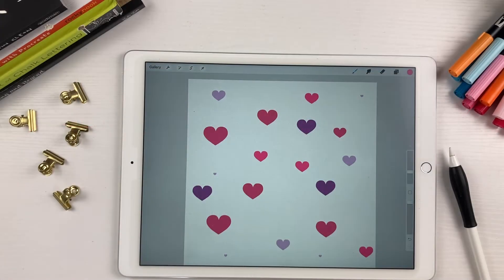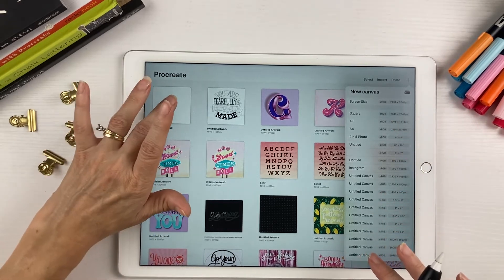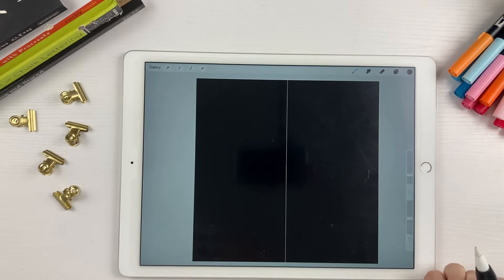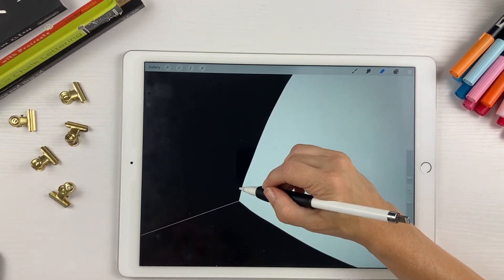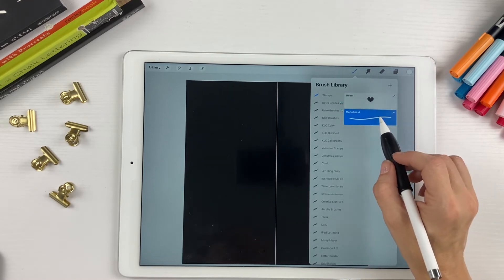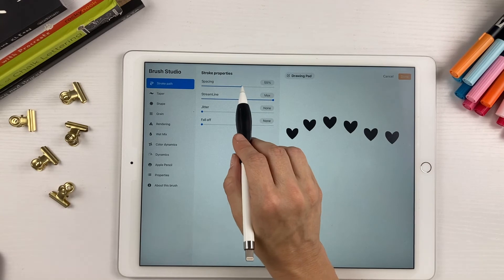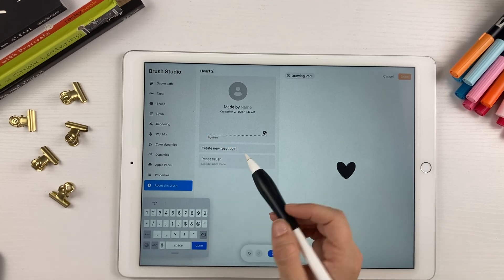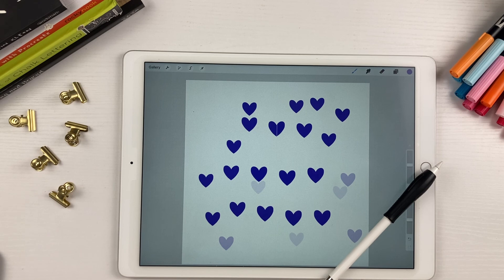How to Make a Stamp Brush in Procreate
In this video, I'll show you how to create a simple heart stamp brush in Procreate.

Supplies used (aff. links)
iPad Pro
Apple Pencil
(1st gen.)
(2nd gen.)
Procreate

Check out past tutorials + pick up design freebies over on my